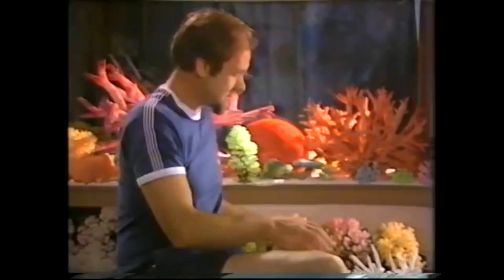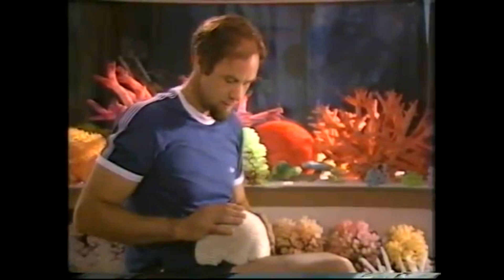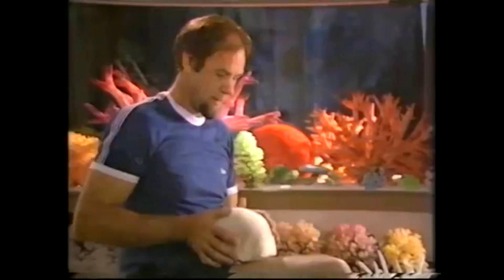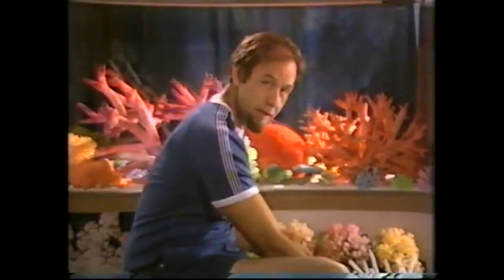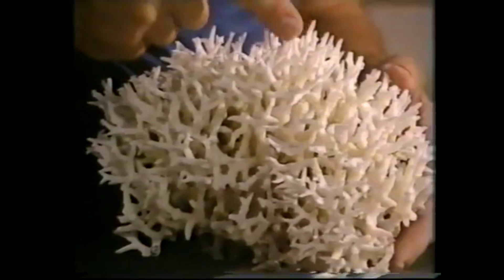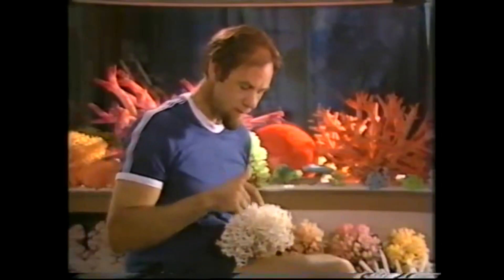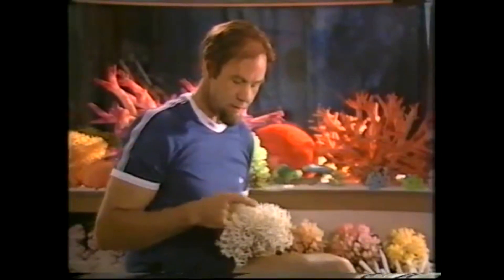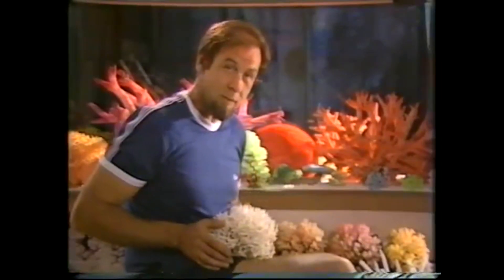Coral's hidden surprise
Australia's Great Barrier Reef is much in the news these days because of coral bleaching from climate warming. The reef still holds many secrets for researchers, and Rob reveals an unexpected one.  KIDS AT HOME? get the special deal on Curiosity Show DVDs for hours of home activities.